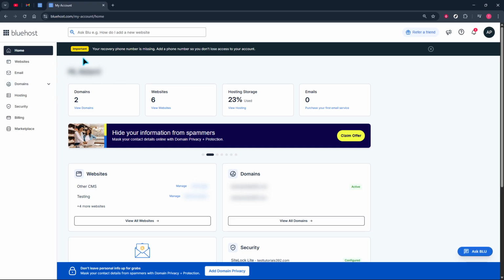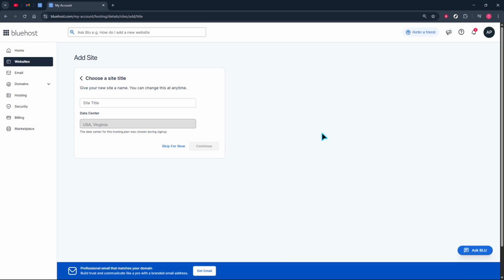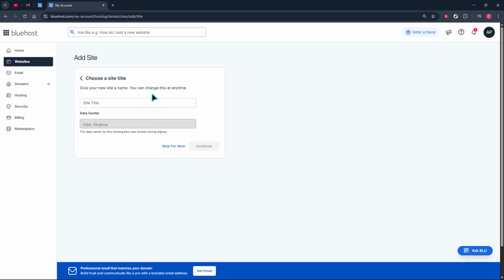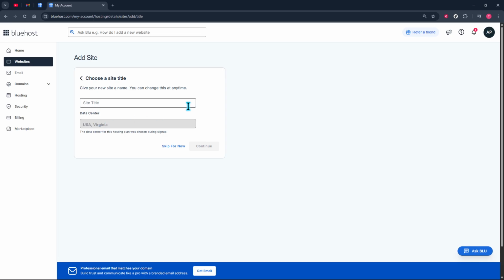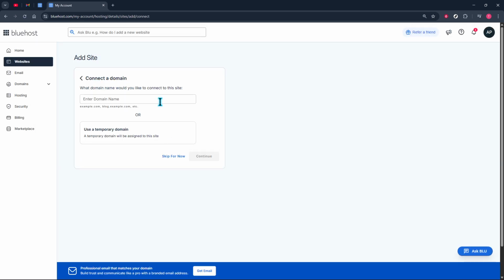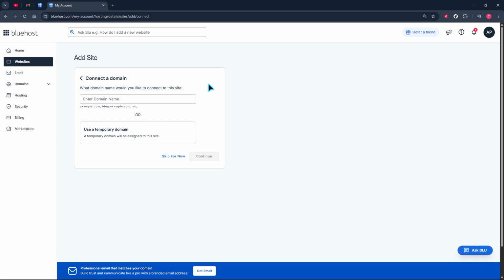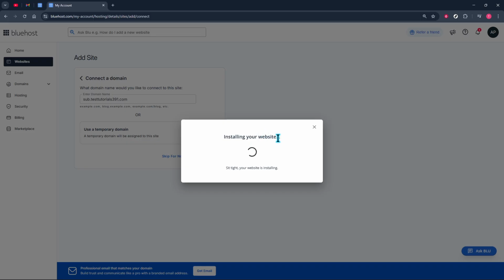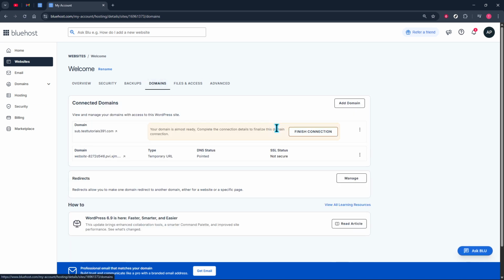How To Add Domain To Bluehost Hosting [2026 Guide]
How To Add Domain To Bluehost Hosting